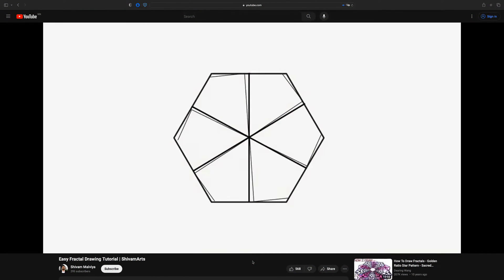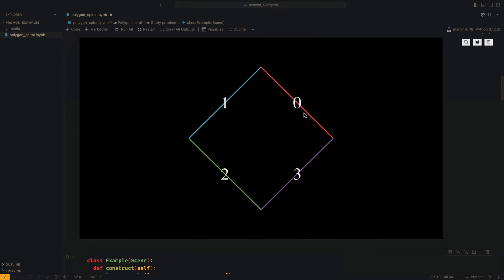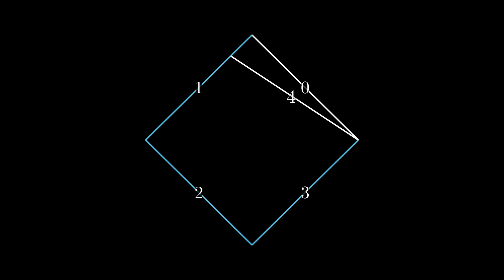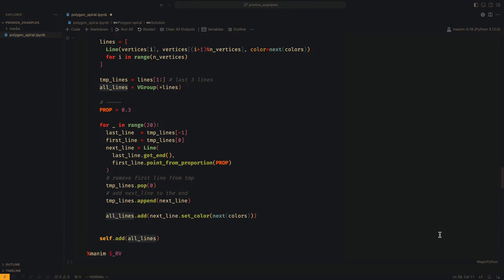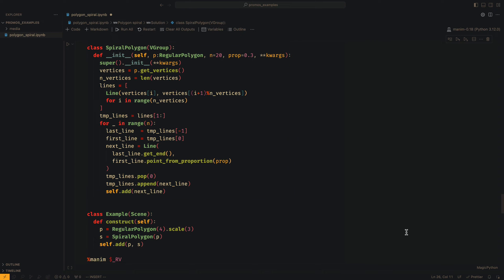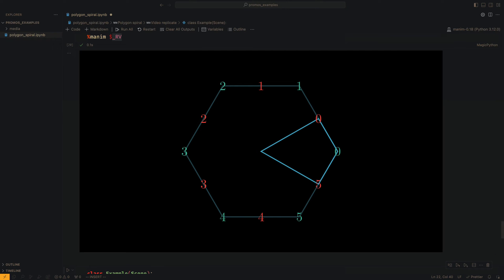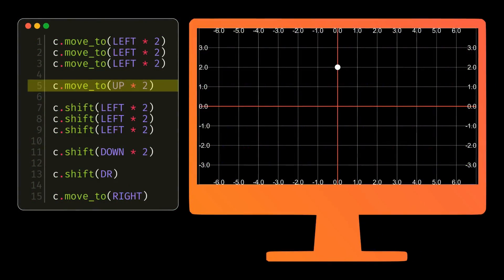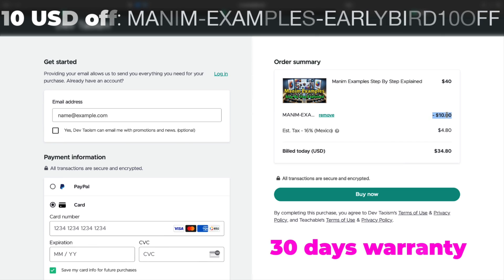How to make a spiral with polygons in Manim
MANIM-EXAMPLES-EARLYBIRD10OFF

Valid until the end of January 2024

No source code is provided for this video to encourage writing your own code.